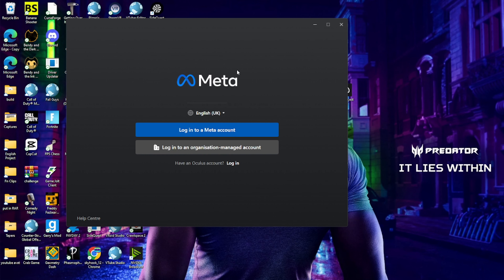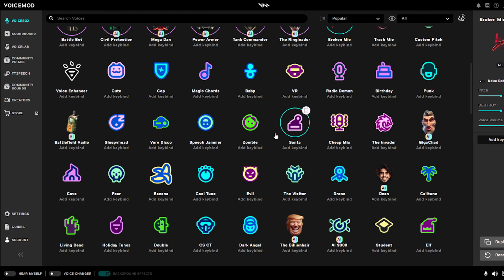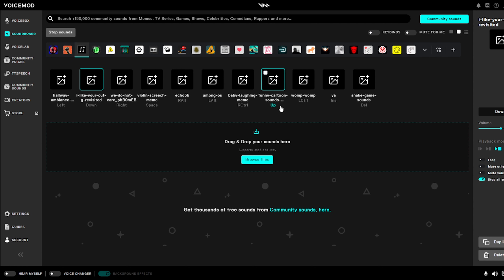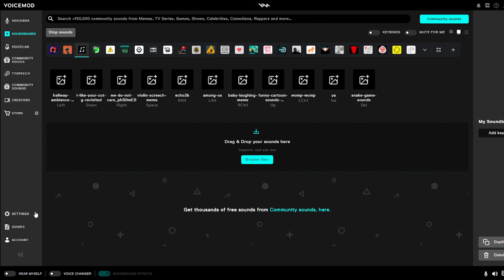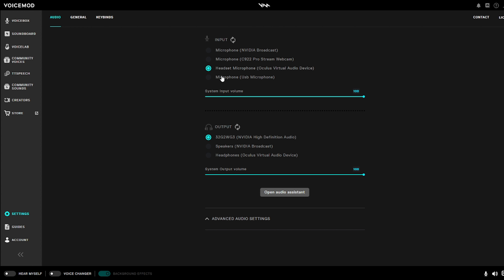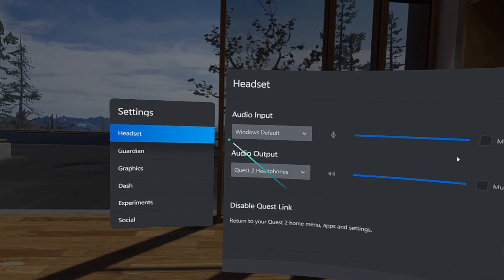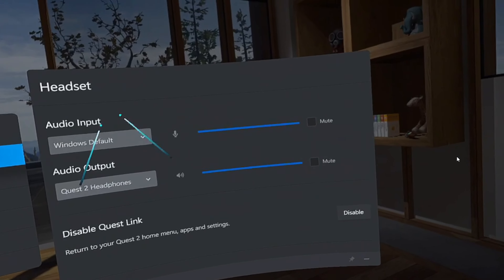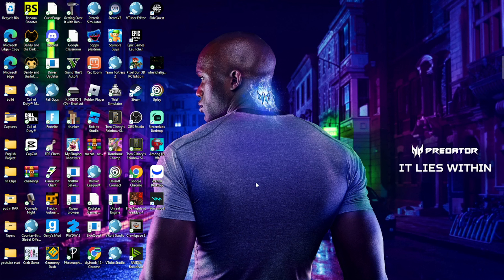How To Get SoundBoard In Among Us VR!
Let Me Know If There Is Ant Issues